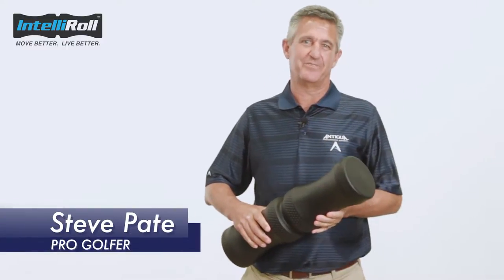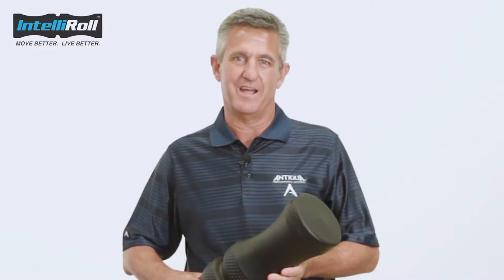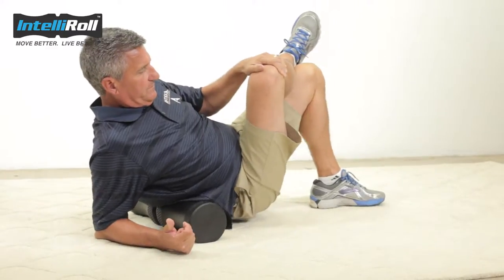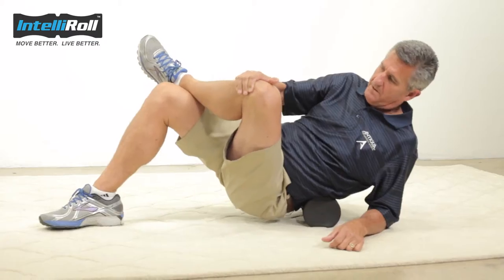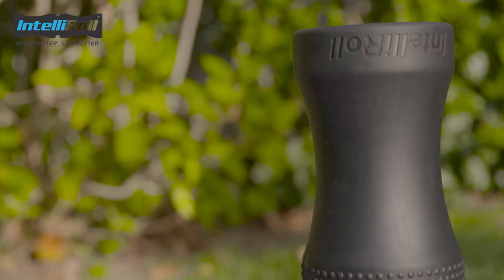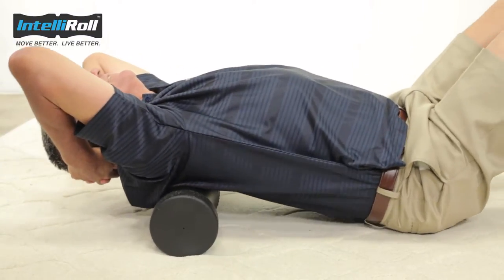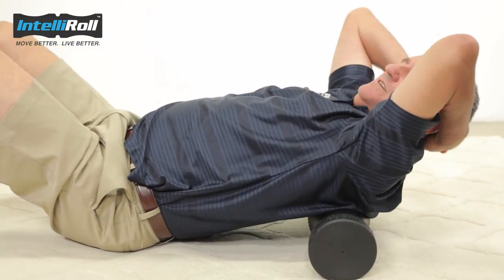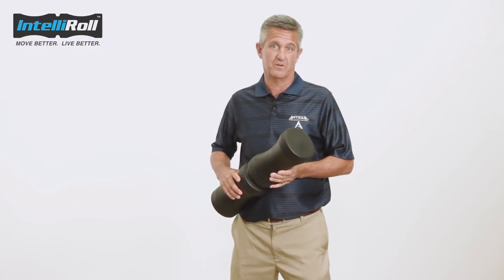Steve Pate Demonstrating Newest Foam Roller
Steve Pate, professional golfer, demonstrates the benefits of reducing muscle tension and deep tissue massage before and after exercise. The IntelliRoll is the world's first anatomically designed foam roller. It works with the natural contours of your body for fast, effective results.